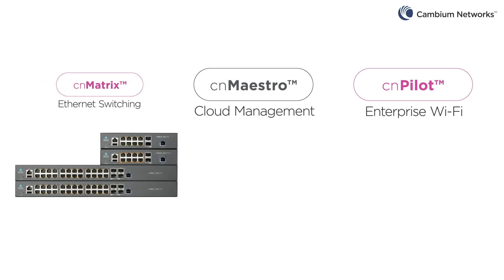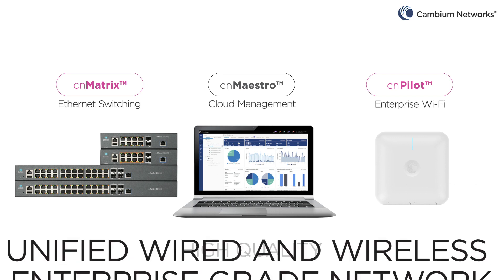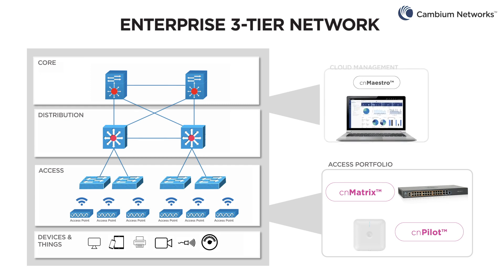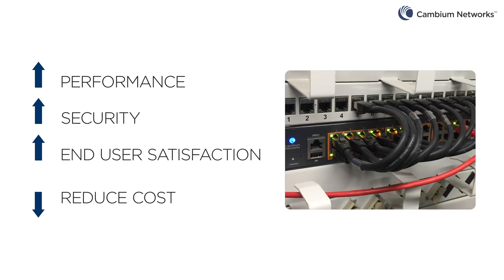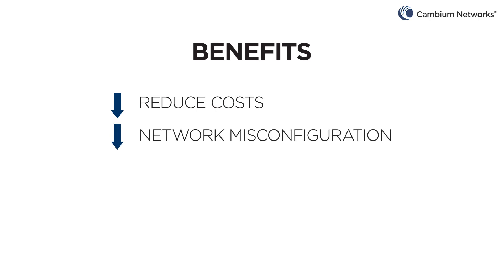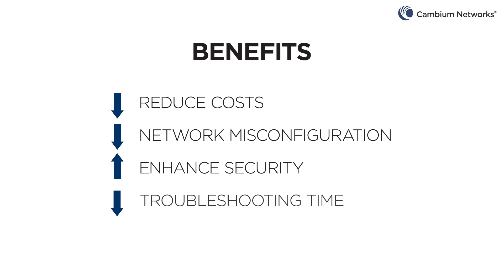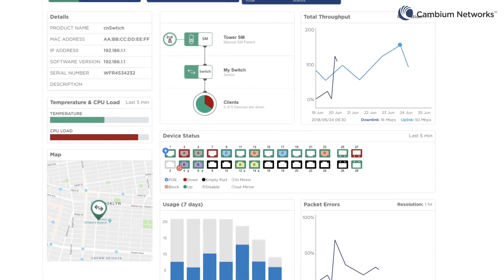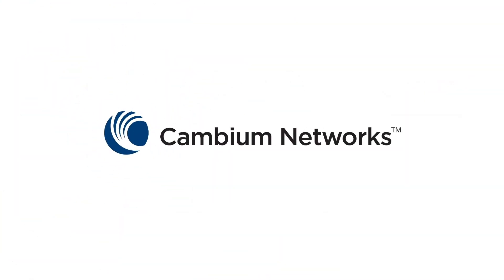Cloud Managed Enterprise Access Solutions: Wi-Fi & Switching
cnMatrix switches, cnPIlot Wi-Fi access points, and cnMaestro cloud-based management enable Enterprise IT, MSP and ISP network operators to deliver optimal Wi-Fi connectivity at an affordable cost.